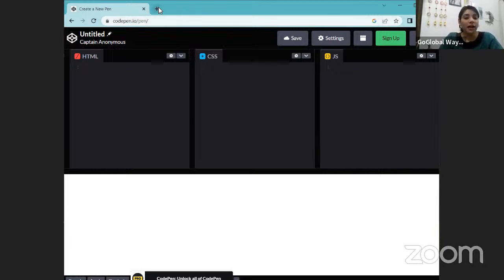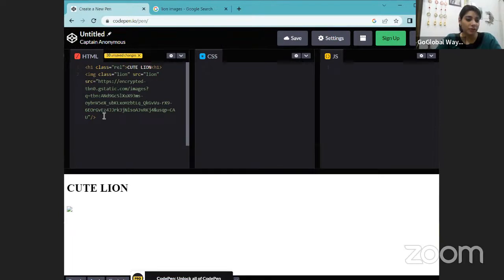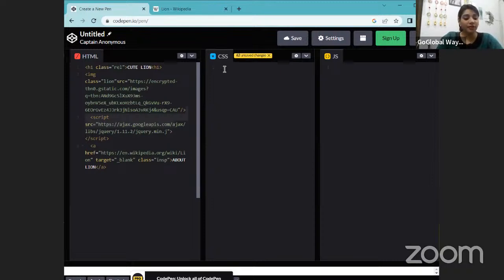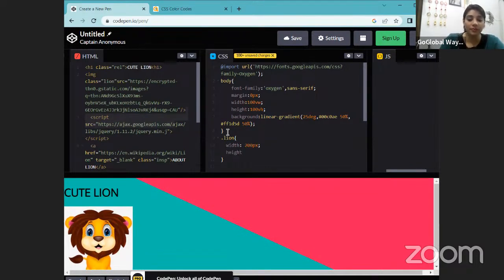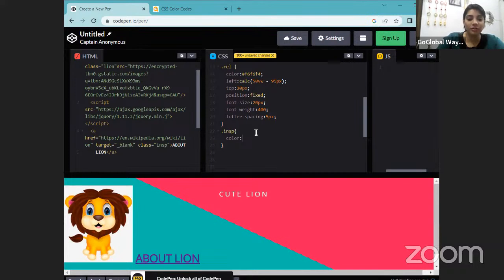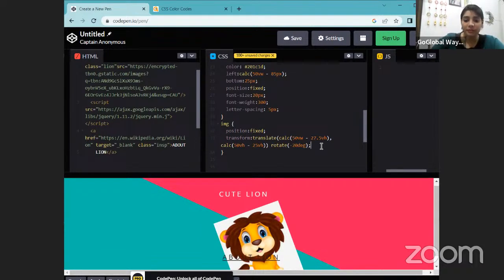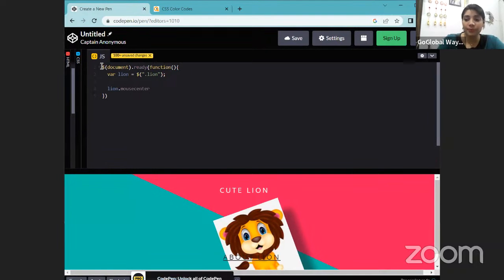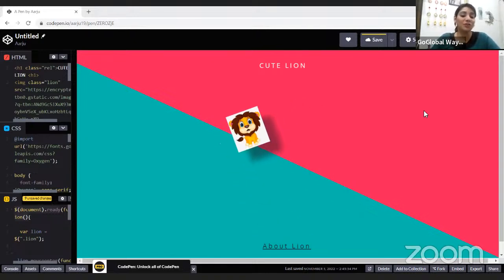Lion Animation using HTML, CSS, and Javascript | Coding Together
Free live Session to Learn about making Animation.
Let's learn to make Animation with us Live!!
This session will give you basic knowledge about HTML, CSS, and JS with lion Animation Project.

 The idea is that seeing someone
e else study will
 motivate you to study along with them.

► HOW WE STUDY:
You only Need :
-Laptop
-Wi-Fi Connection

ABOUT US
GoGlobalways is an education initiative that endeavors to be a second home to kids. Our Motto is to  Focus On Fun And Academics by giving kids an environment to learn remotely and make kids future-ready by giving them the right artificial intelligence and game designing training. Go Global Ways has a vision for students to provide them with an innovative and creative learning experience at an early age of life. Various learning programs have been designed for coding and steam education through online coding courses for kids. Learning through coding and programming games and activities have been introduced for kids so as to make the education combined with technology. We believe that early exposure to STEAM education and coding  is critically important to prepare children for the competitiveness and dynamism of the 21st Century. We have researched and found many games developing software are around us and as we all know that coding is the future, So we have come with the initiative to make the kids learn gaming with fun.